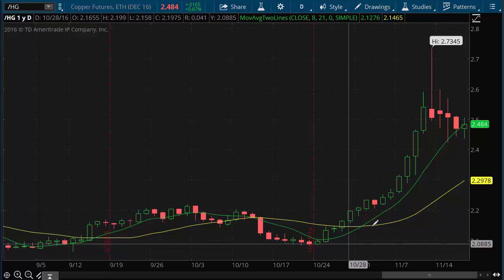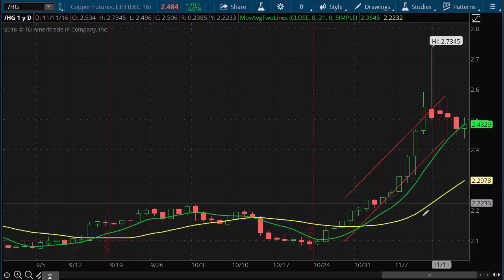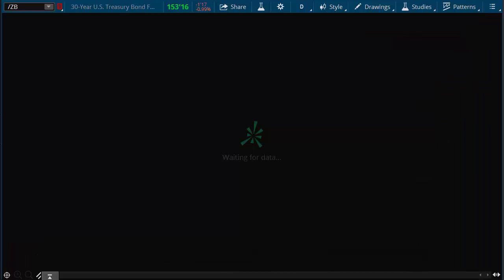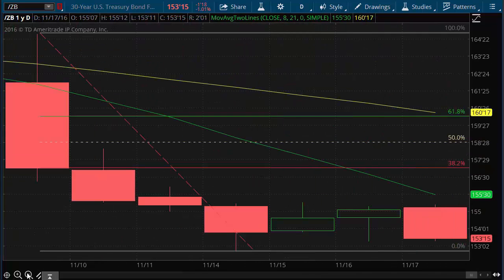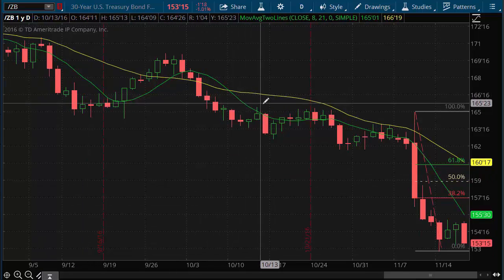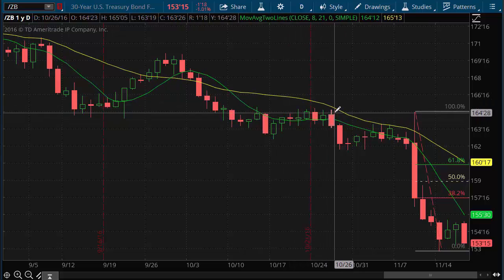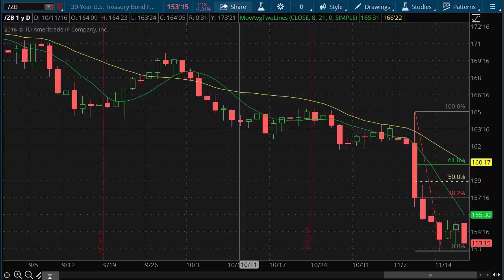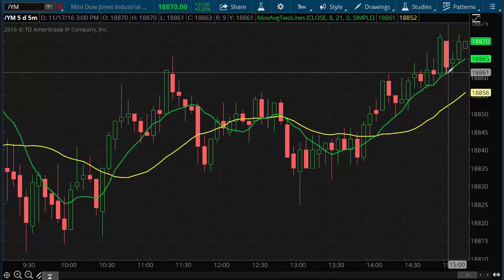Simpler Futures: Are You Riding The Rails?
How do you determine the trend and when to enter or exit nice trending moves in the market?  Tonight’s video will hopefully add a simple yet effective tool to your trading setups.
Pat Barham | Simpler Futures
Forecast for Friday, Nov 18, 2016